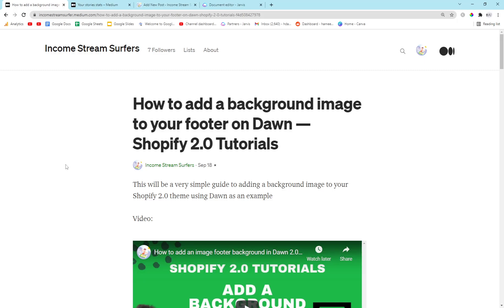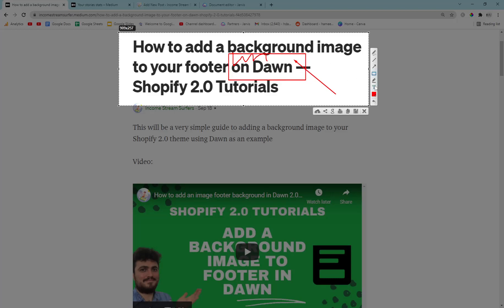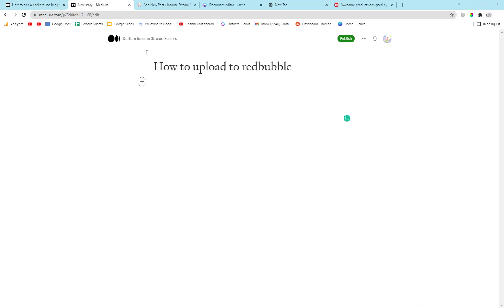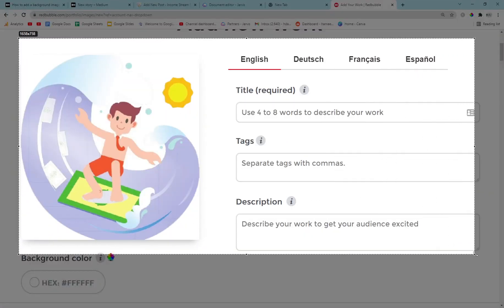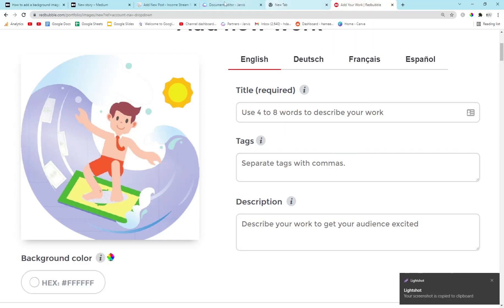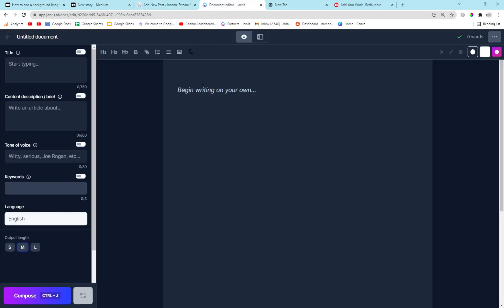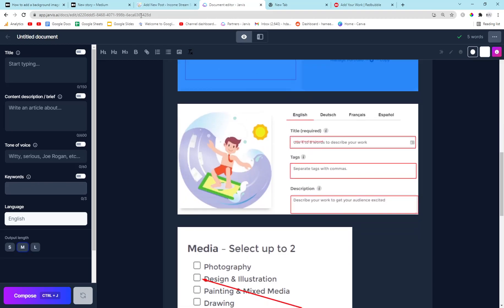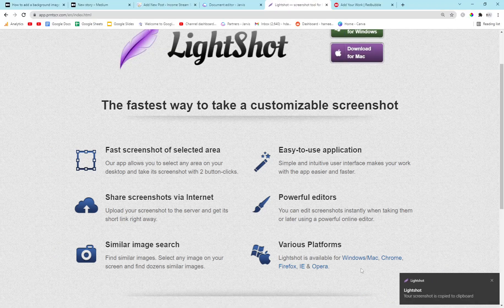Using LightShot with Jasper to Create Highly Engaging Tutorial Blog Posts and Dominate Organic SEO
I discovered this tool while making Shopify blogposts to rank on Google using Organic SEO - It unlocked the power of being able to make articles more quickly

Images for blogs are always a problem when I am writing content - so being able to grab quick screenshots from around the internet and draw arrows on them was really helpful for me

This screenshot tool for windows and mac makes our lives SO MUCH EASIER - It's a screenshot tool but also an editor wrapped into one - and you just need to press copy and paste when you're ready

A screenshot capture & editor tool is necessary because blog images are difficult to make and annoying, but with this tool it's copy and paste.

It allowed me to make engaging articles which I could post on any website I wanted to in order to create engaging content that has a low bounce rate due to giving the information in a digestable format

I hope you guys check out some more of my content and I'll see you really soon with some more content

Here's the link to the tool

0:00 make clear and in-depth tutorial blog posts that will rank easily on google very quickly
0:26 this tool allows you to take screenshots of certain part of your screen, draw on the image, then copy and paste it into an article/blog post
3:30 Lightshot works with every CMS, doc editor, Jarvis etc..